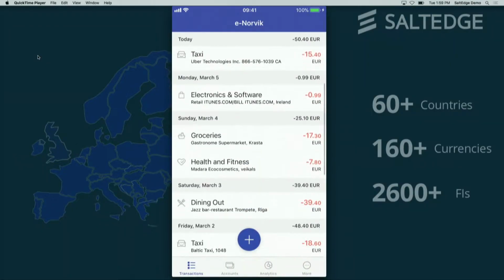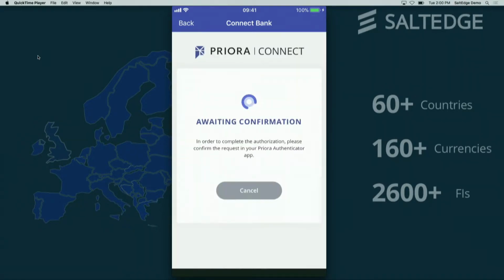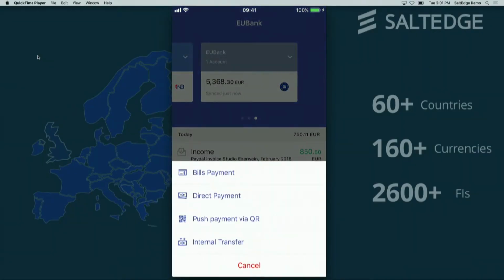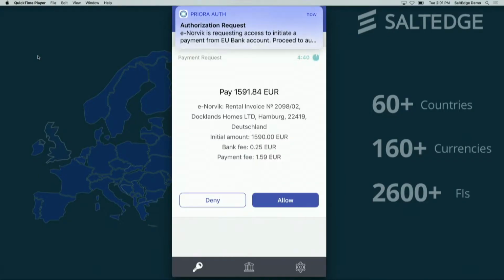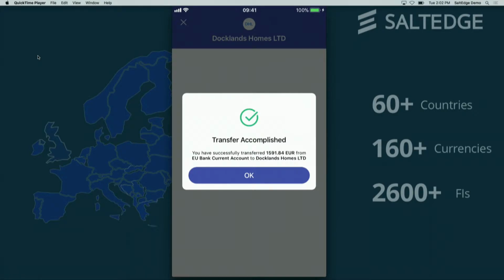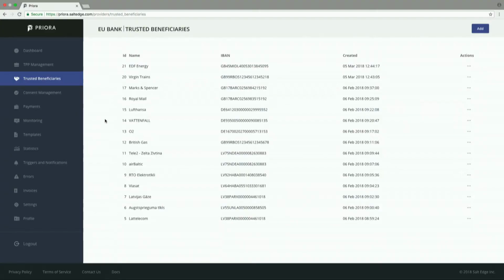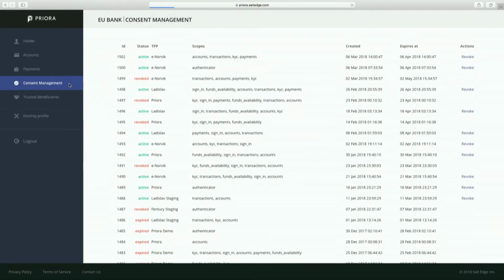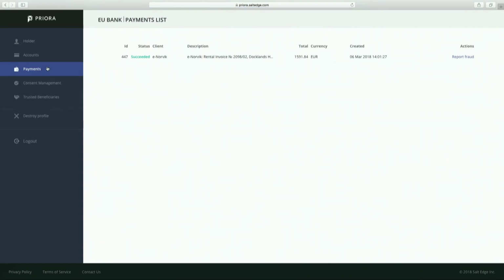FinovateEurope 2018 / Salt Edge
Salt Edge presented at FinovateEurope 2018. Salt Edge specializes in intercommunication and interoperability between banks and other financial players. The company offers one of the most prominent bank connection networks, having over 2600 connected financial service providers in 57 countries worldwide. That makes it possible for Salt Edge’s clients to get instant access to, data enrichment of, and valuable insights into customer financial data. Such services include data aggregation, personal and business categorization, merchant identification, financial health check, etc. Salt Edge provides services to a variety of financial institutions: banks (BBVA, ING, Societe Generale, Norvik Banka, etc.), Fintech companies (Meet Cleo, Seedly, Mespo, etc.), and other industry players (Exact, Blender, etc.).

How they describe their product/innovation: Priora is a PSD2 and Open Banking solution which enables small and medium banks to become compliant with the directive’s regulatory and technical requirements in the span of a few months. It implements new authentication mechanisms which meet the SCA and strict Dynamic Linking requirements. Priora Solution has monitoring and reporting systems in place, which enable banks to perform data flow management. Additionally, Priora comes with a variety of value-added services like Dashboard for End Users, AISP/PISP APIs, Exemptions Management, Trusted Beneficiaries Whitelist, reporting, constant maintenance & updates, and others.